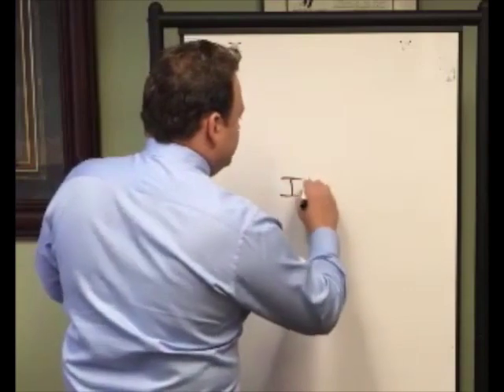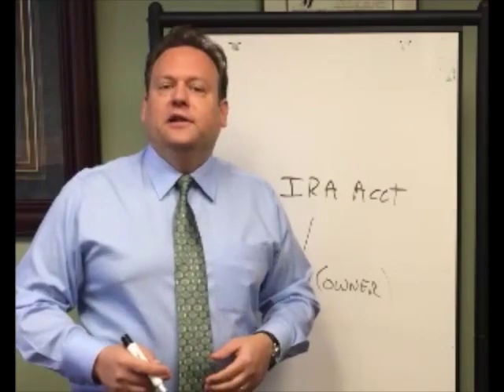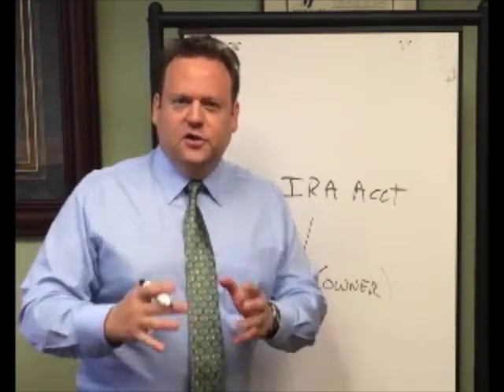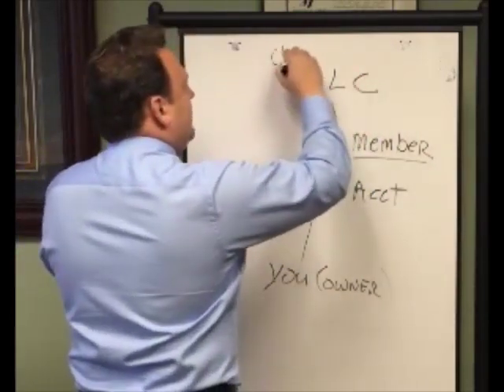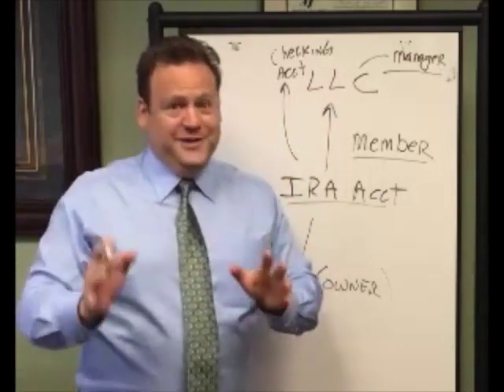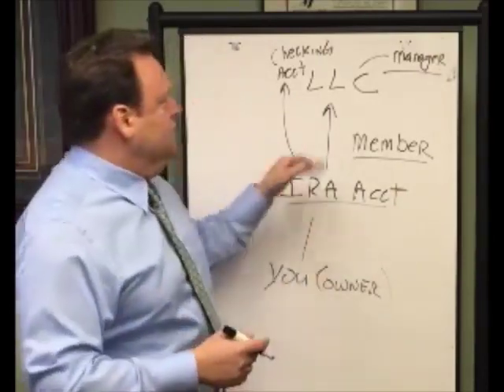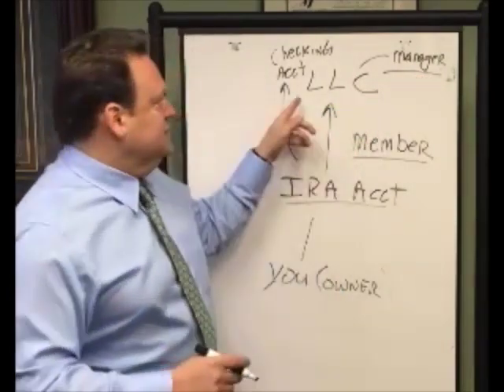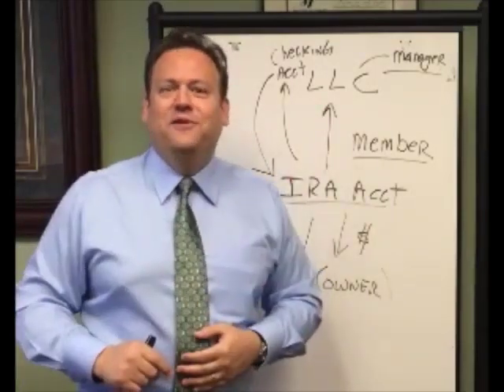Checkbook IRA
Real estate attorney and master real estate investor, William Bronchick, will talk about the convenience of a checkbook IRA for your real estate investing! For more info please go to our website at